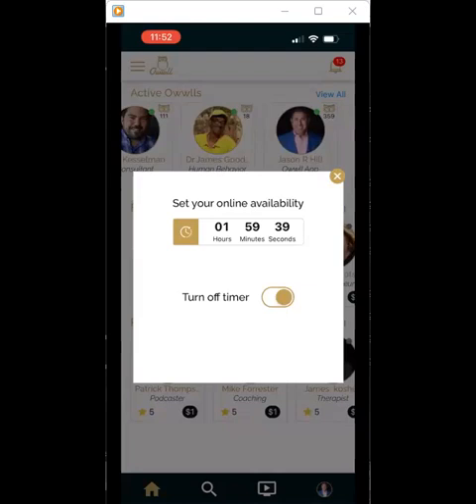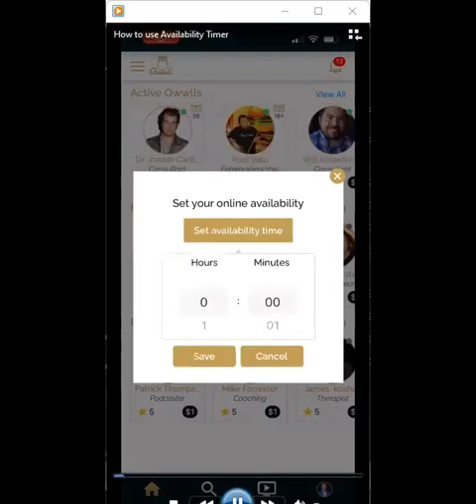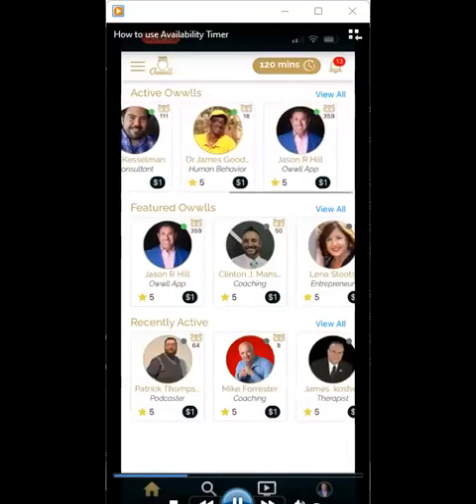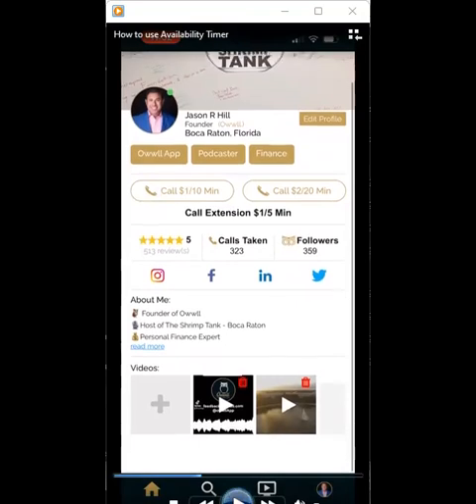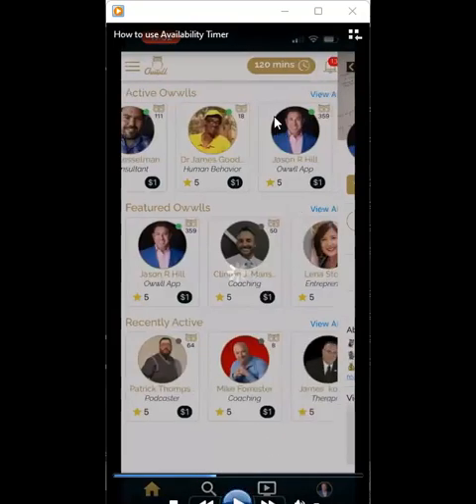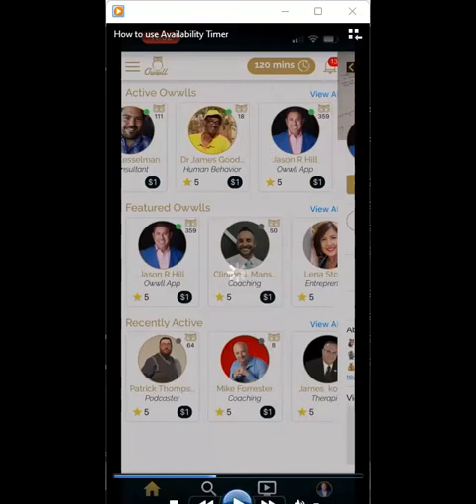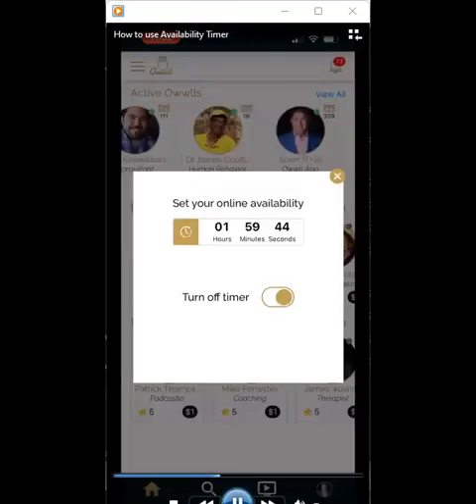How to use the Owwll Timer!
The Owwll App is the Pioneer in Connect Media and has the power to connect you to top experts across the country and around the world. Maybe you would like to connect with your favorite celebrity or sports player... This platform is capable of exactly that! This tutorial is on how to use the timer in the Owwll App.
Go to Owwll.com for more information!